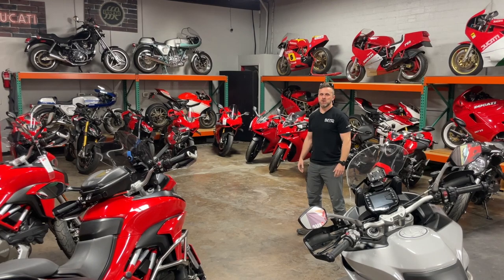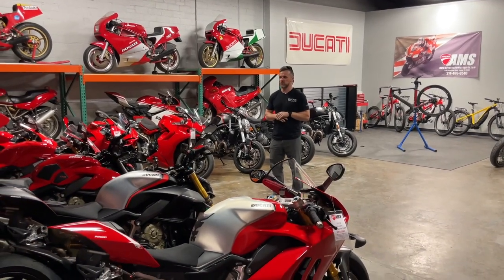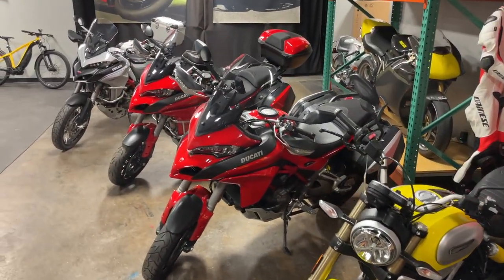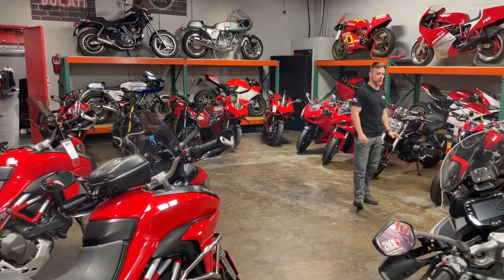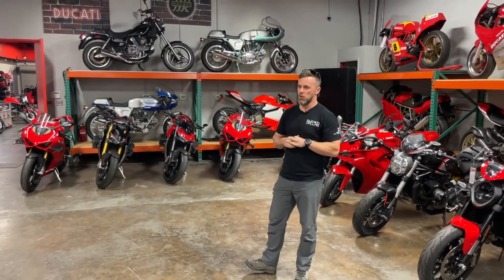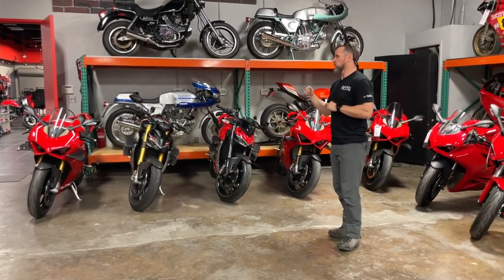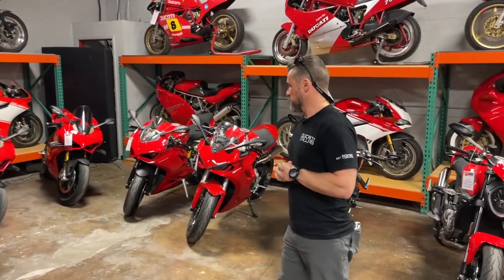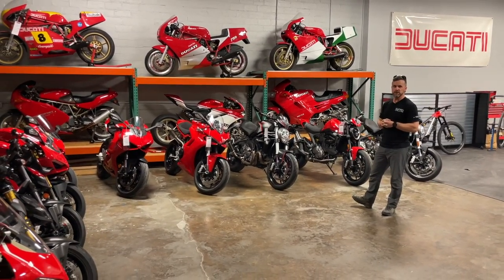Ducati Pre-Owned Room Tour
Marty Scribner, Sales Manager at AMS Ducati Dallas gives us a quick walk around the Pre-Owned Ducati room. Keep in mind this video was filmed early in February 2023 so if you are viewing this later in 2023, check our website for our current inventory.

AMS Ducati Dallas maintains the largest inventory of in-stock Ducati parts, accessories and apparel in North America. If you are looking to repair or upgrade your motorcycle or purchase the latest safety gear or apparel from Ducati, please visit our website below to browse our selection or call our sales team for support.